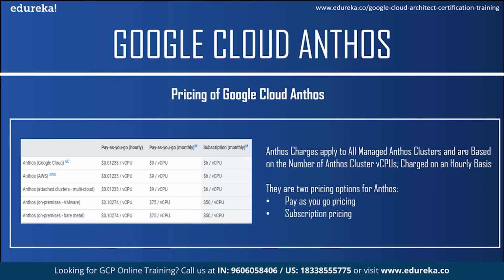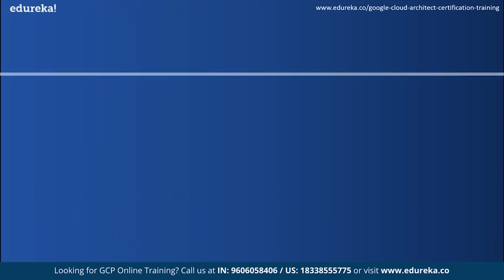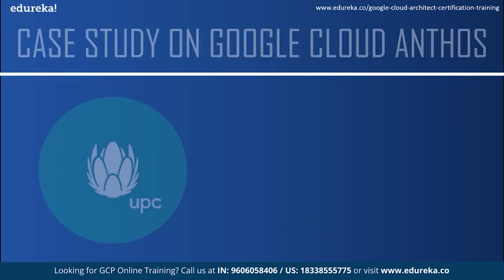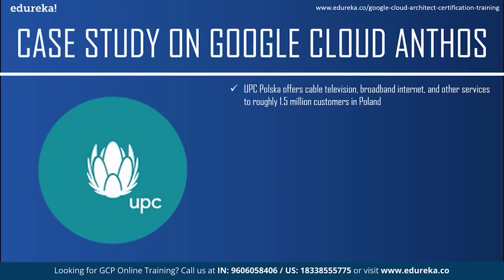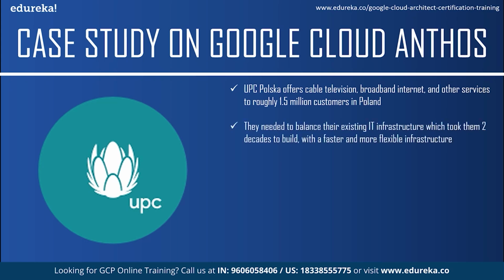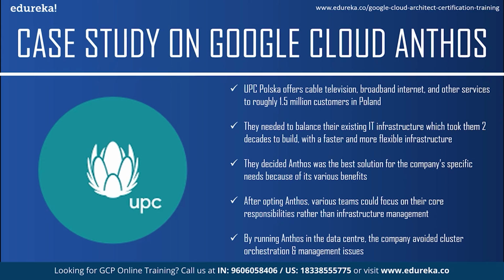Google Cloud Anthos | Introduction To Anthos (Components, Features, Benefits) | Edureka Rewind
This "𝐆𝐨𝐨𝐠𝐥𝐞 𝐂𝐥𝐨𝐮𝐝 𝐀𝐧𝐭𝐡𝐨𝐬" video by Edureka will first explain what exactly is google cloud anthos, then talk about its components, features and benefits.